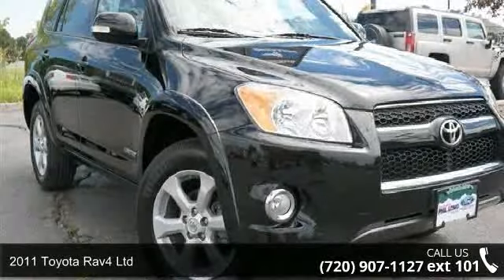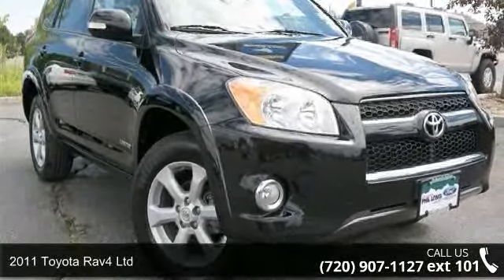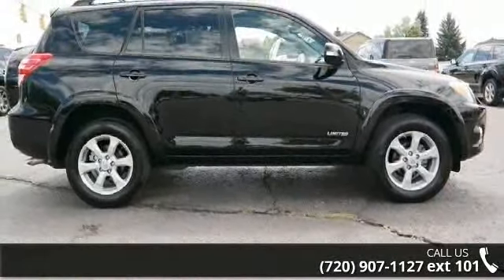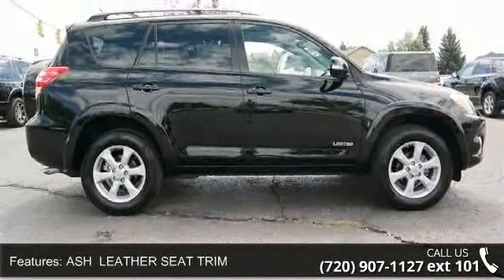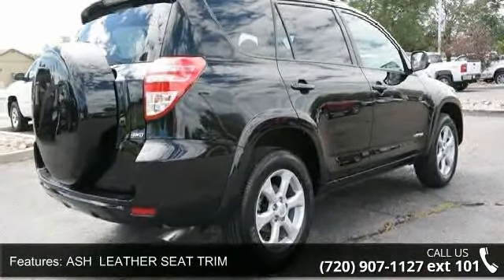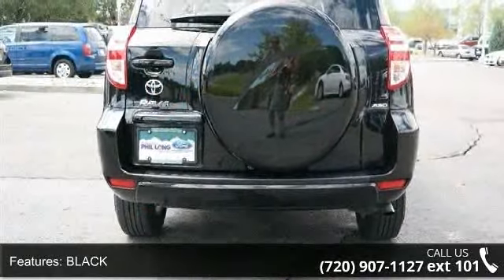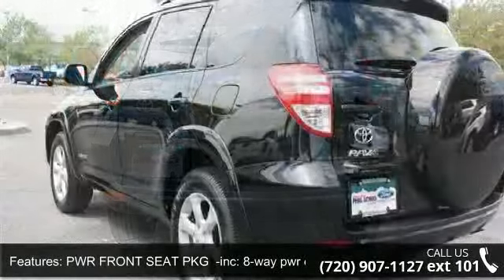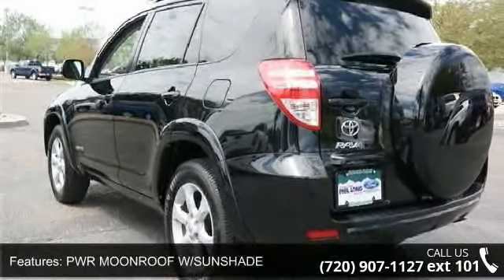2011 Toyota RAV4 Ltd - Phil Long Ford of Denver - Denver,...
Excellent Condition. Black exterior and Sand Beige interior. FUEL EFFICIENT 27 MPG Hwy/21 MPG City! Multi-CD Changer, iPod/MP3 Input, Dual Zone A/C, Keyless Start, Head Airbag, Aluminum Wheels, Satellite Radio, 4x4, Local Trade CLICK NOW!KEY FEATURES INCLUDE4x4, Satellite Radio, iPod/MP3 Input, Multi-CD Changer, Aluminum Wheels, Keyless Start, Dual Zone A/C Rear Spoiler, MP3 Player, Privacy Glass, Keyless Entry, Steering Wheel Controls. Ltd with Black exterior and Sand Beige interior features a 4 Cylinder Engine with 179 HP at 6000 RPM*. Local Trade. EXPERTS REPORTCarAndDriver.com explains "The RAV4 is one of America's favorite SUVs and a two-time comparison-test winner, and for good reason.". Great Gas Mileage: 27 MPG Hwy. WHY BUY FROM USTo see our entire selection of over 800 Pre-Owned or 1300 New vehicles available visit Phillongdenver.com. Our business is to satisfy customers and provide greater value ... read more